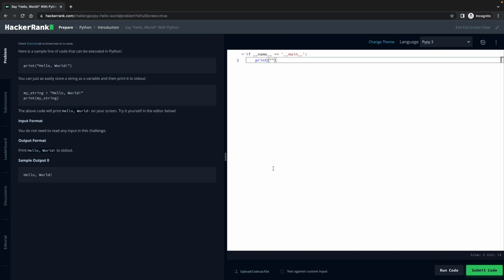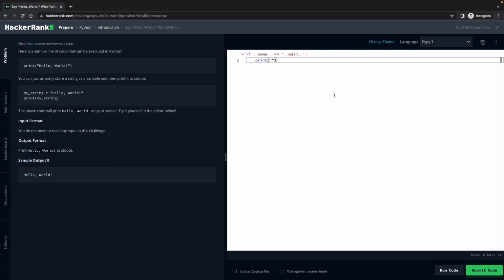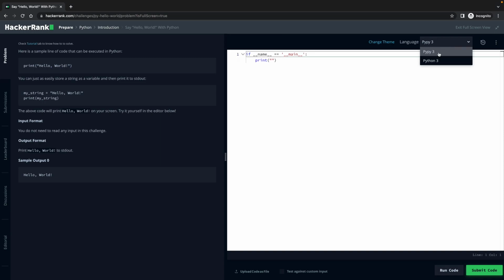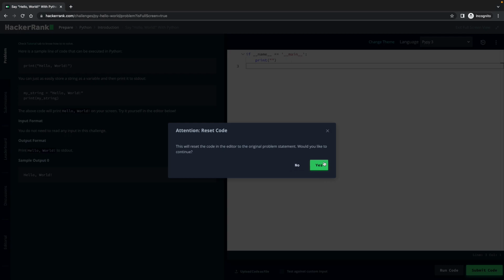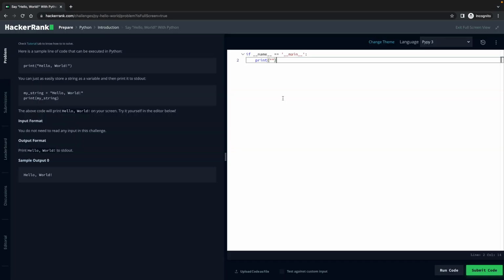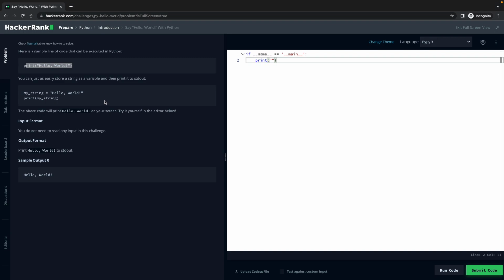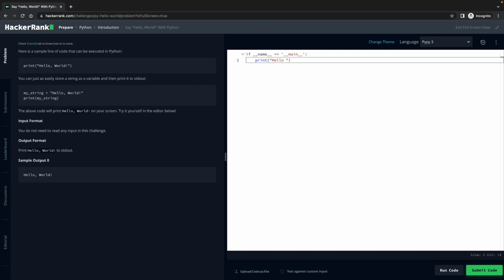1. Print "Hello, World!": Hackerrank | Python | Solution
🚀 Ready to start your Python journey with HackerRank? The classic "Hello, World!" challenge is the perfect first step! In this beginner-friendly tutorial, I'll walk you through everything you need to know to tackle your very first coding challenge on HackerRank.

WHAT YOU'LL LEARN:
✅ How to navigate the HackerRank platform like a pro
✅ Understanding the mysterious if __name__ == '__main__' concept
✅ Step-by-step solution to the Hello World challenge
✅ How to choose your programming language and reset the workspace
✅ Best practices for reading and understanding problem statements
✅ Tips for debugging and submitting your solutions successfully

⏱️ CHAPTERS:
0:00 - Introduction to HackerRank Challenge
0:28 - First Challenge: Hello World Problem
0:47 - Understanding the Platform Interface
1:25 - Explaining Code Execution Concept
1:59 - Reading and Understanding the Problem
2:30 - Writing the Hello World Solution
3:08 - Debugging and Fixing the Code
3:35 - Submitting and Earning Points

Make sure to try it yourself after watching! Practice makes perfect! 💪

Drop your questions in the comments below - I love helping fellow learners grow! Your coding journey starts with a single "Hello, World!" 🌟